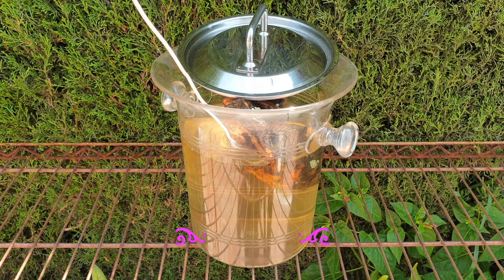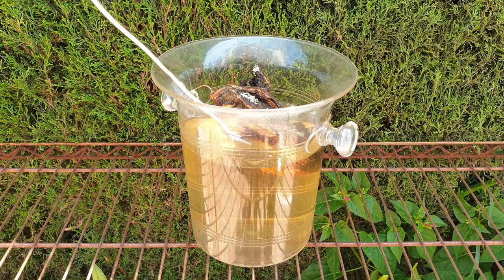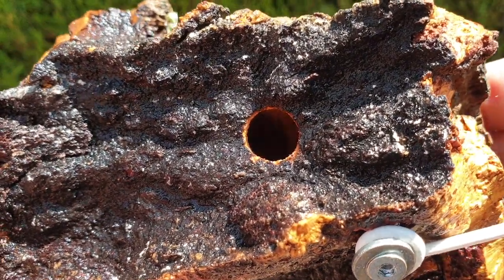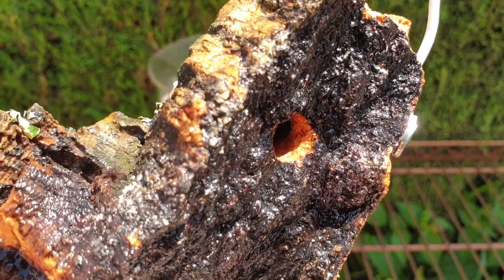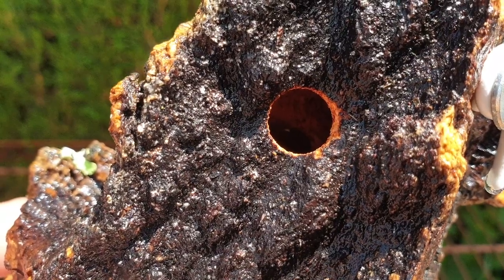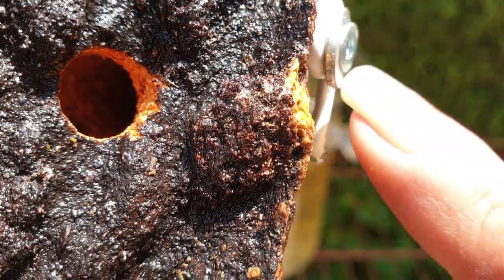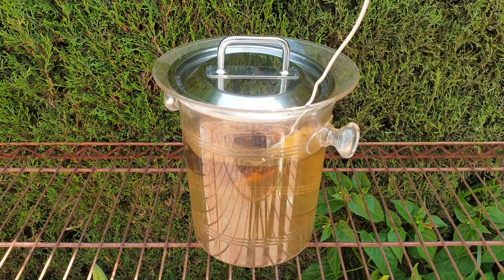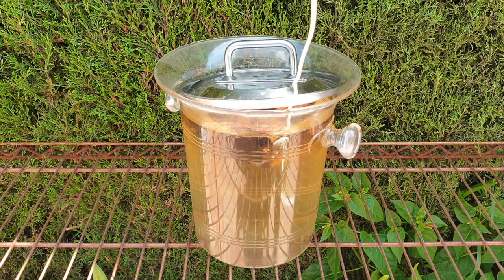😱 Help Me Solve the Mystery 🙏🏼 Which Pest is Attacking My Orchid Mount?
In this intriguing but funny video, I explore the mysterious case of an orchid mount under attack by an unknown pest. Join me as I investigate and question the signs, symptoms, and potential consequences of this pest infestation on the orchid's health and growth. Help me to shed light on the measures you can take to identify, treat, and prevent such pests from damaging your precious orchids. Discover the secrets to safeguarding your orchid mounts and ensuring their continued well-being. Don't miss this informative video filled with valuable insights and practical solutions for orchid enthusiasts.
ARTICLE ABOUT XYLOCOPA very much appreciate that M. Bennett sent it to me so that I could post it here!
My environment:
Mediterranean climate, hot summers / mild winters
45% - 85% humidity, with regular airflow
Thumbnail / Outro Image:   Bodum.westernscandinavia.org
Orchid growing supplies:
               Seramis, Akadama
Water: Reverse Osmosis
Insecticidal Soap
General PPM: 300 Summer, or in active growth
                          150 Winter, RO Water and KelpMax only